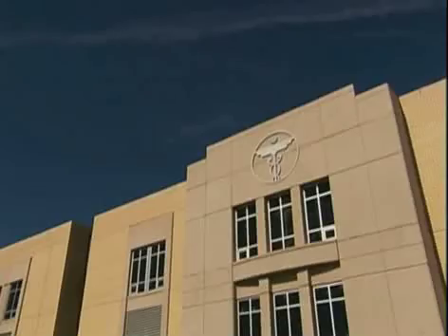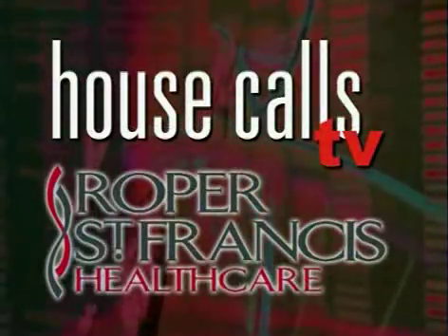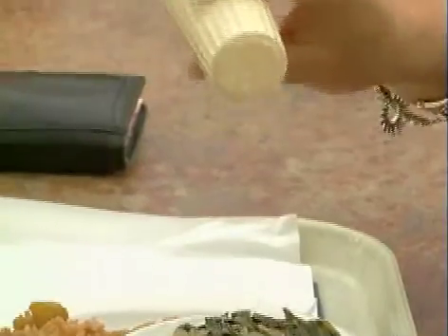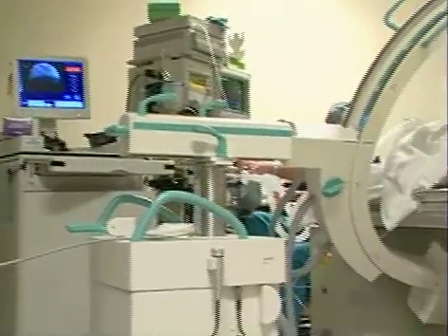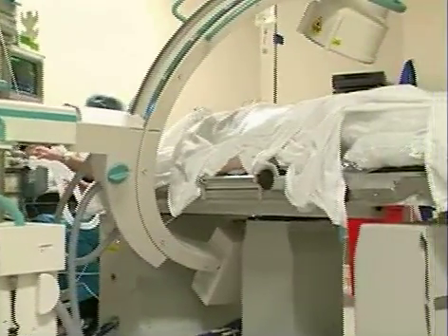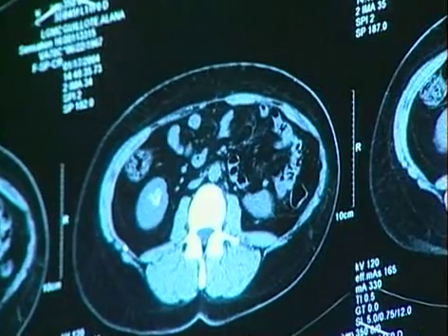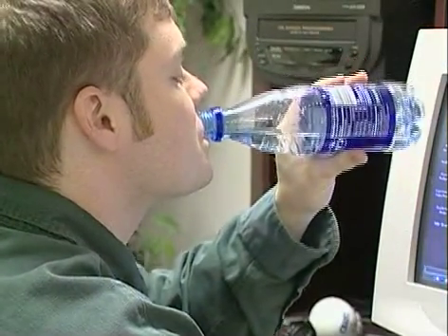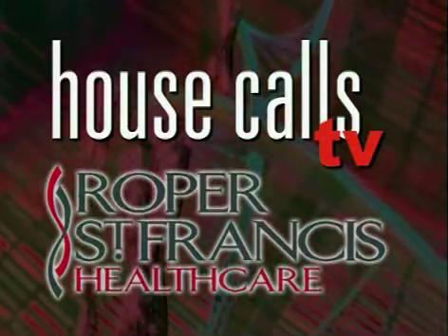Kidney Stones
Dr. Kubinski discusses the causes and treatments of kidney stones.